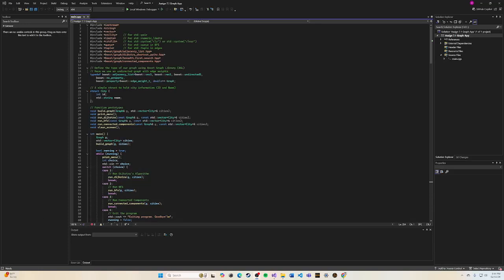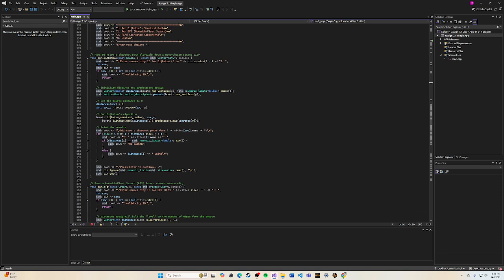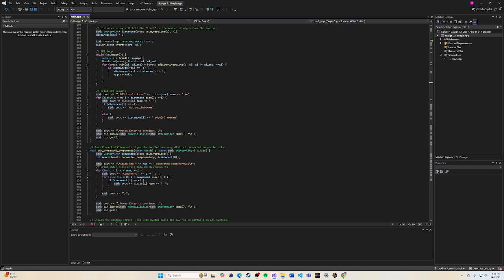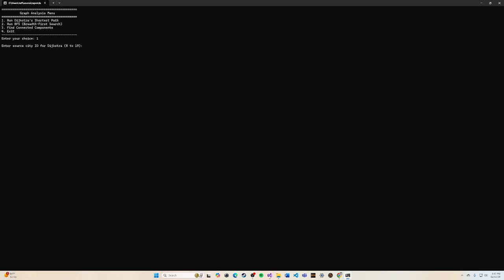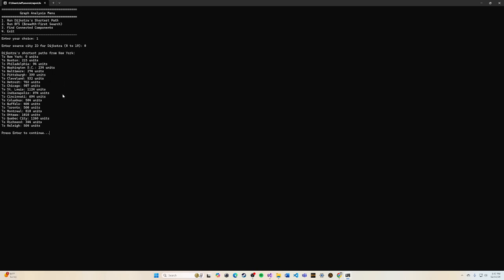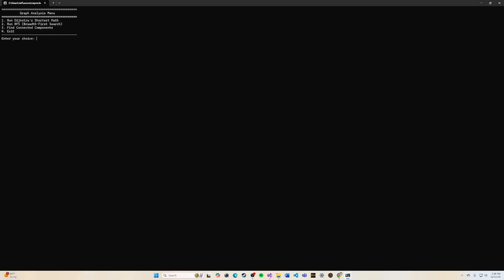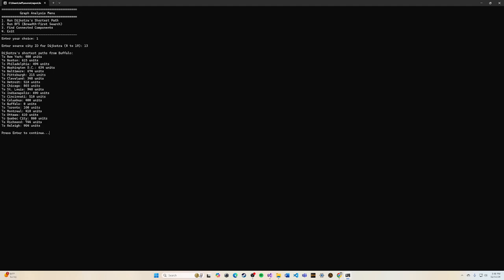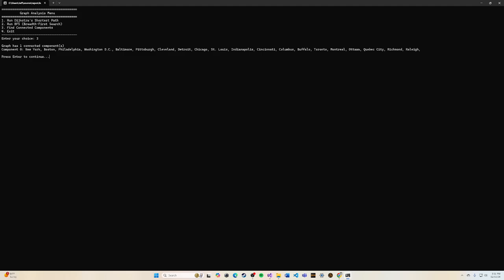Assignment 7 1 Graph Application demo video